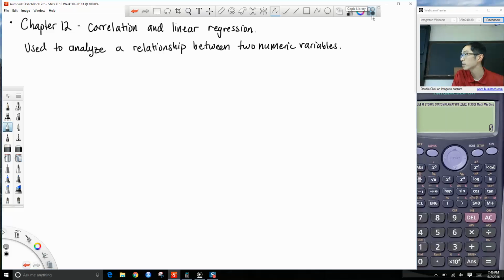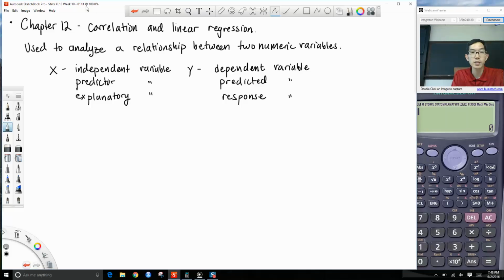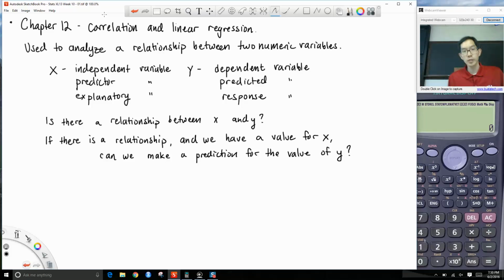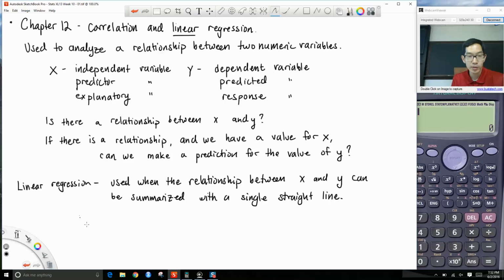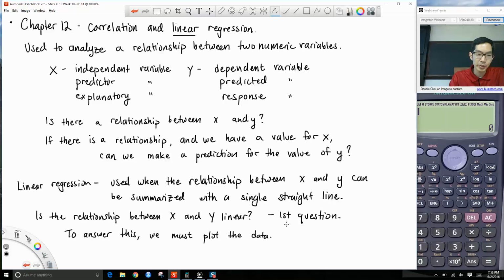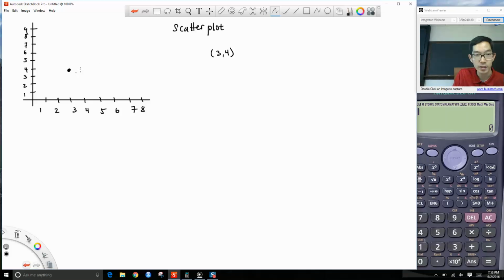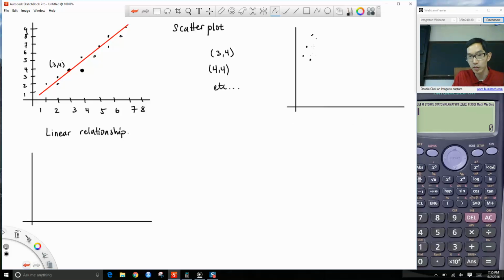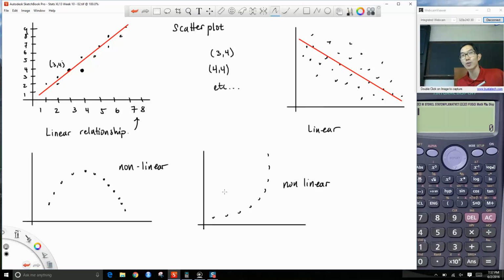6 2 2016 Part 01